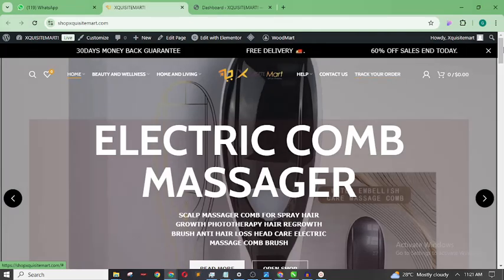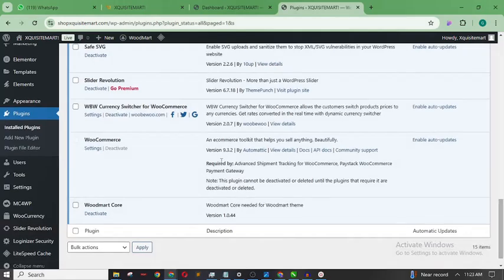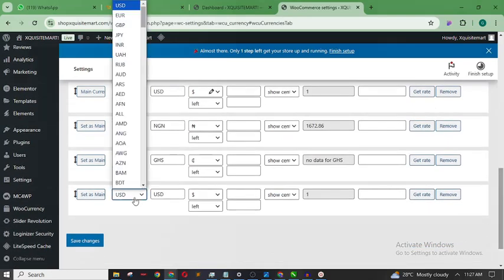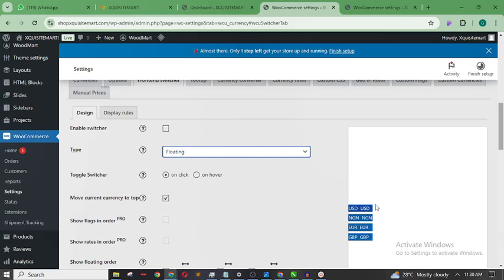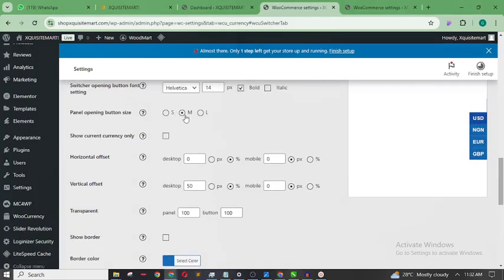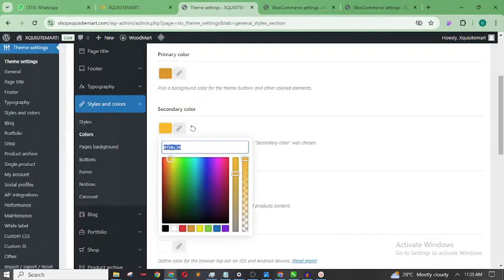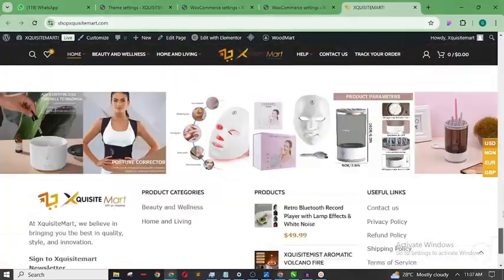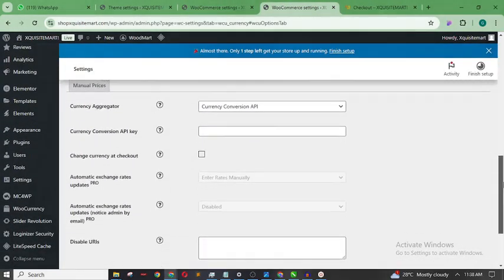Switch Your Currencies in MINUTES on Your Ecommerce Website!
Learn How to Switch Your Woocommerce Website Currency using a free plugin